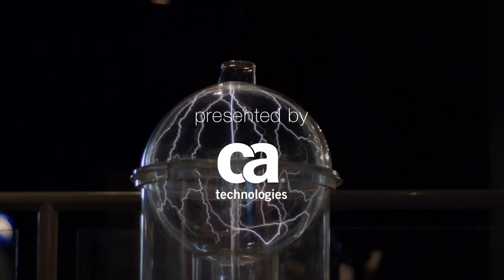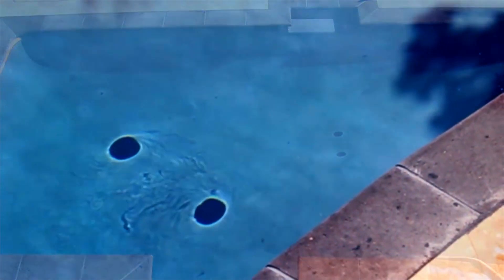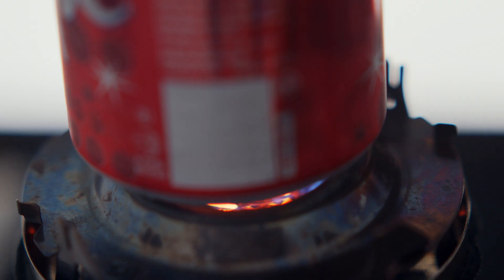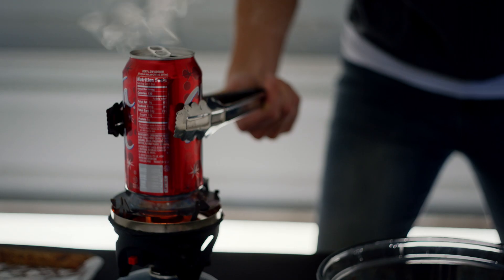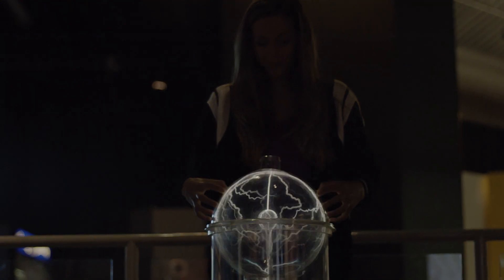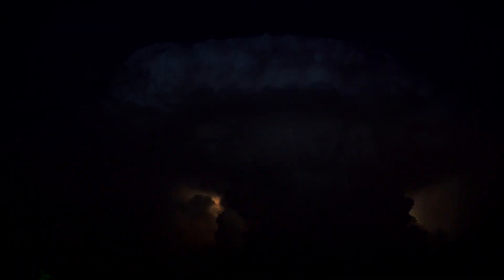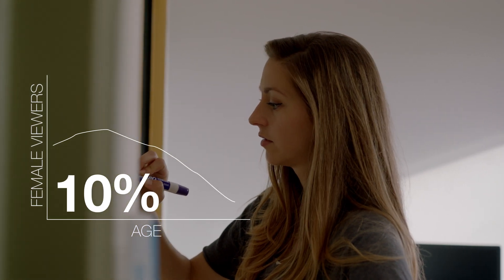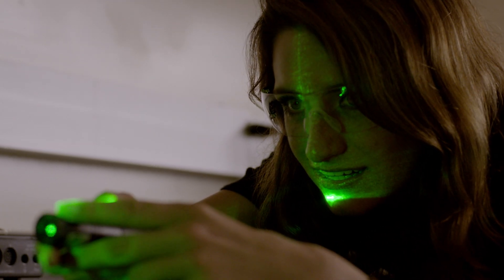Dianna Cowern—Physicist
Dianna grew up loving math, but when she found out she could combine it with science to answer questions about the world, she was immediately hooked on physics. When it came time to select a college, she chose MIT. Then after graduation, as a post-graduate project, she started a science channel on YouTube—turning her desire to do science communication, to reach kids and get them excited about science.